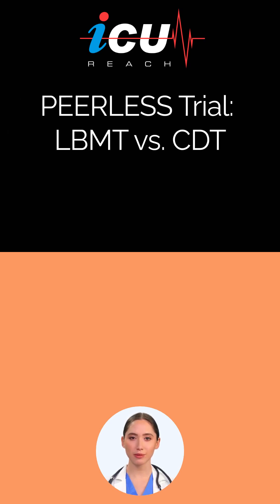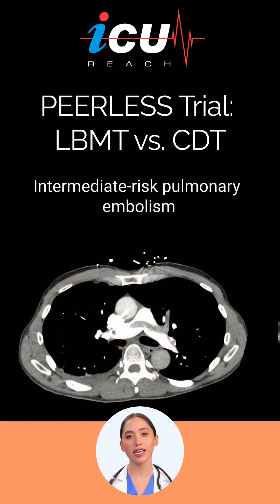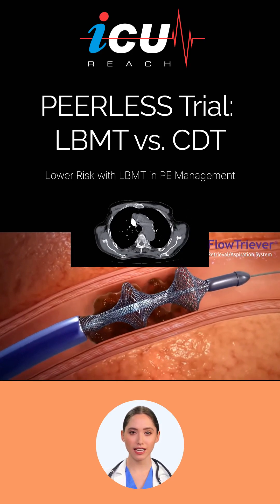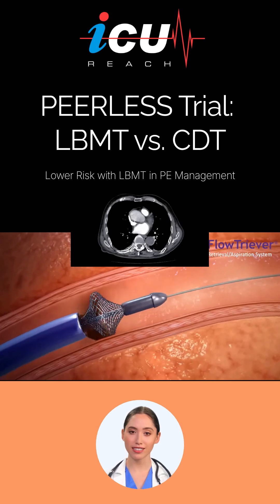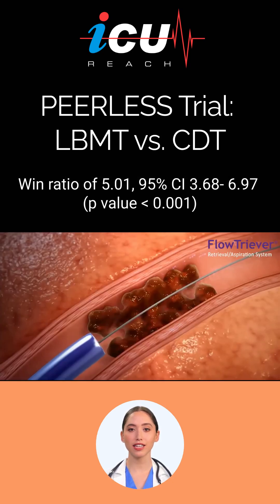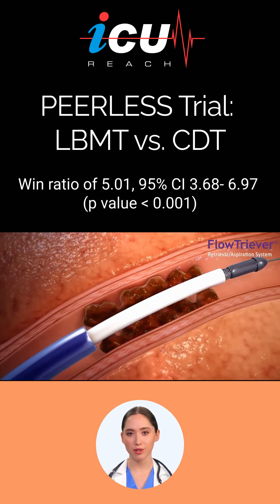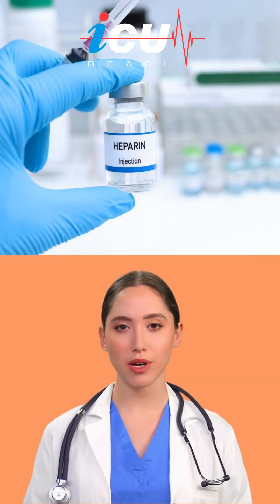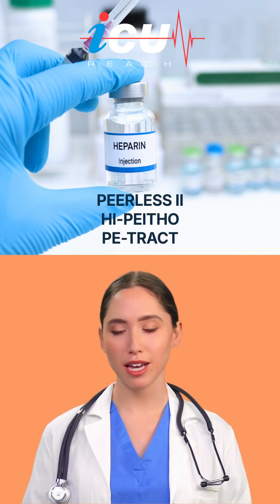PEERLESS Trial LBMT vs CDT in Pulmonary Embolism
[LBMT] and catheter-directed thrombolysis (CDT) in managing intermediate-risk pulmonary embolism (PE). Enrolling 550 patients, the study assessed a primary composite endpoint through a win ratio approach, evaluating all-cause mortality, intracranial hemorrhage, major bleeding, clinical deterioration, and post-procedural ICU admission or stay length. LBMT showed a significantly lower occurrence of the primary endpoint compared to CDT (win ratio = 5.01; 95% CI: 3.68–6.97; P less than 0.001).

Key outcomes included reduced rates of clinical deterioration and ICU utilization for LBMT, with fewer ICU admissions (41.6% vs. 98.6%) and shorter stays (more than 24 hours in 19.3% vs. 64.5% for CDT). While both treatments had similar rates of mortality and major bleeding, LBMT patients experienced better respiratory metrics and shorter hospital stays (4.5 vs. 5.3 days; P=0.002)​.